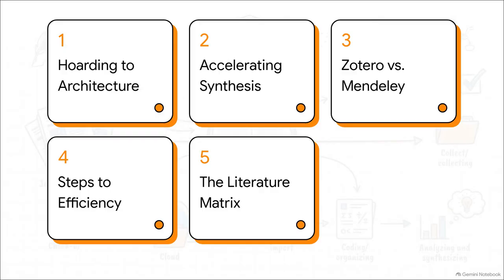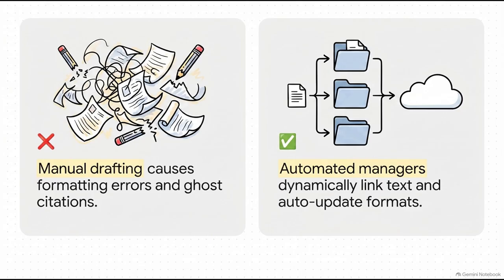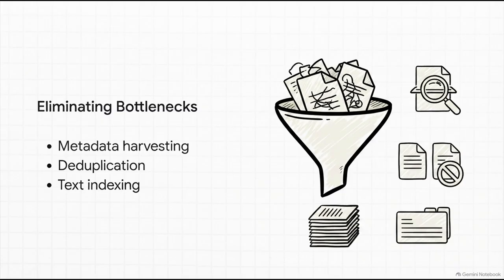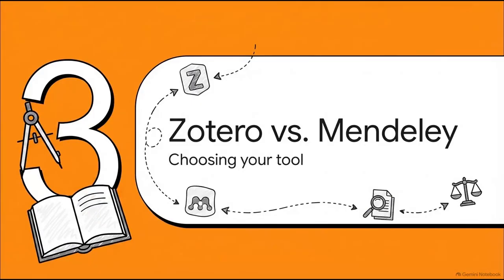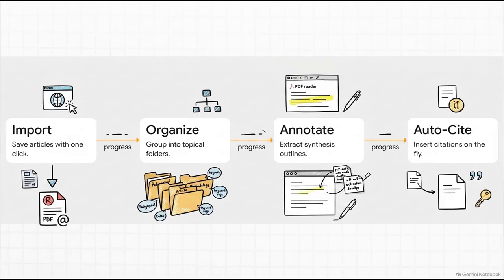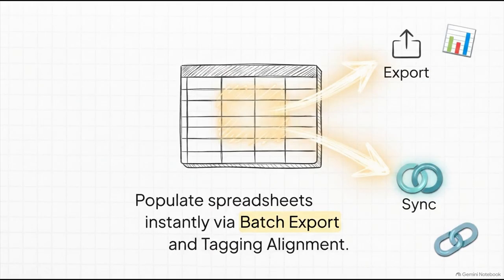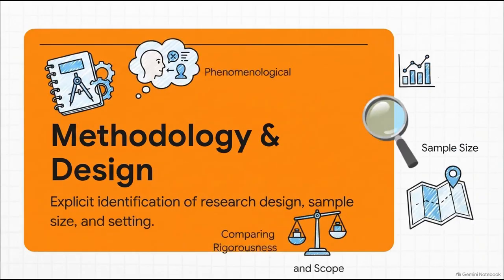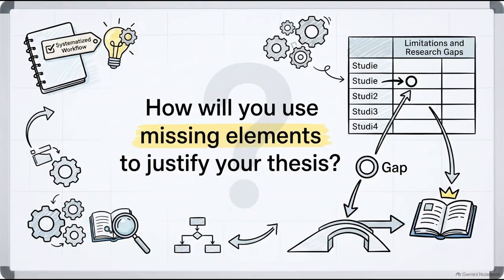Systematic Lit Reviews